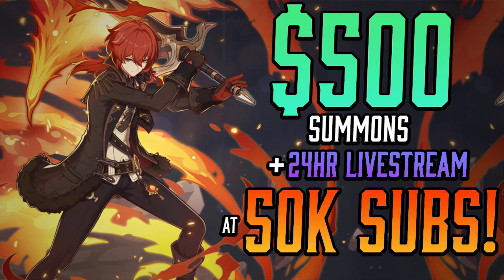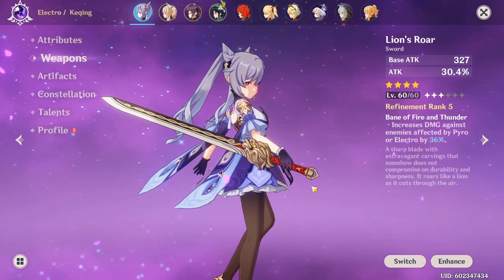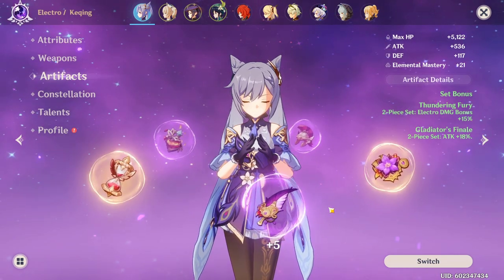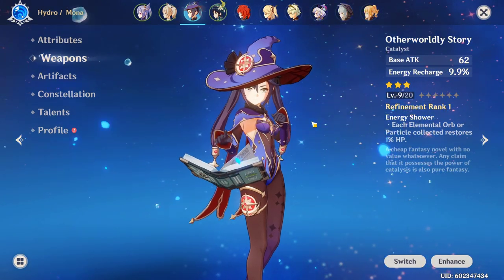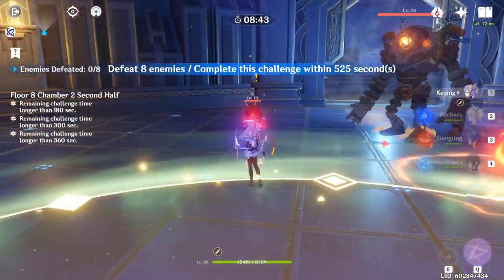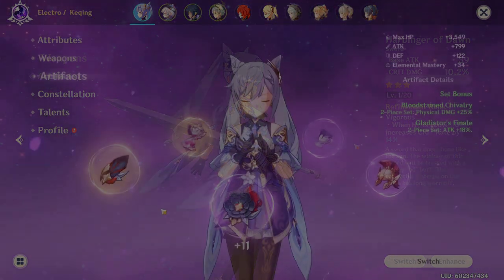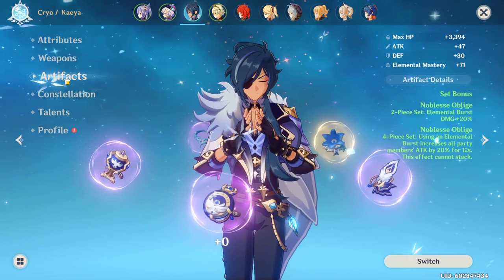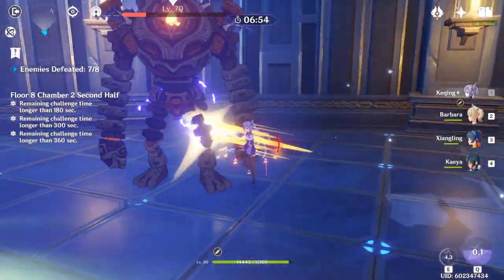*BEST* KEQING SETUPS! Best Weapons, Artifacts & Team Comps for Electro AND Physical | Genshin Impact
Timestamps
0:00 - Announcement
0:22 - Intro / Overview
1:36 - Electro Keqing: Weapons
2:46 - Electro Keqing: Artifacts
4:27 - Electro Keqing: Team Comp #1
6:24 - Electro Keqing: Team Comp #2
7:54 - Physical Keqing: Weapons
8:21 - Physical Keqing: Artifacts
9:28 - Physical Keqing: Team Comp
11:12 - Final Thoughts